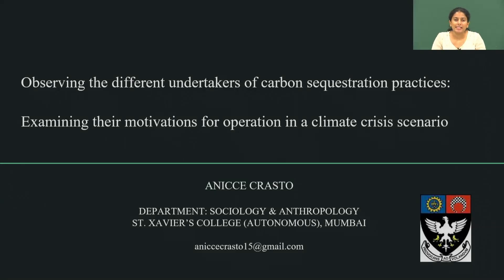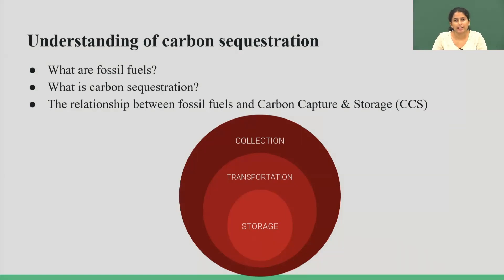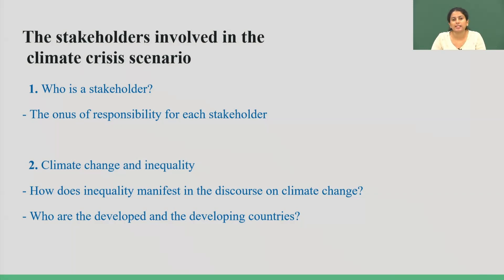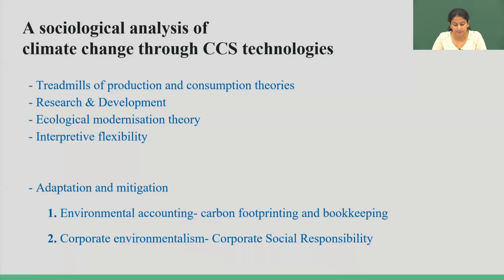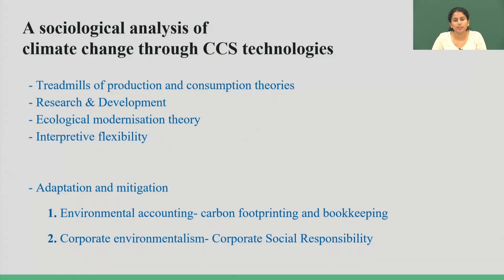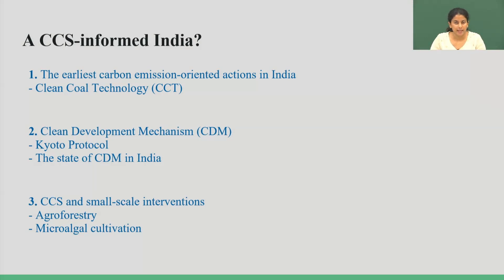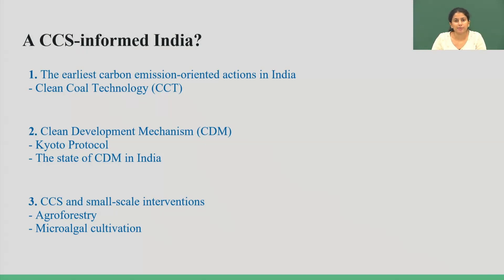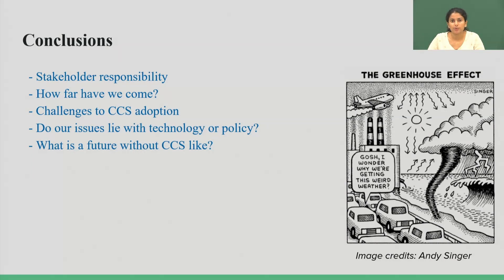Observing the Different Undertakers of Carbon Sequestration Practices | Anicce Crasto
Hello viewers,

In this video, Anicce Crasto talks about the undertakers of CCS practices and makes observations on their operation motivations in a climate crisis scenario.